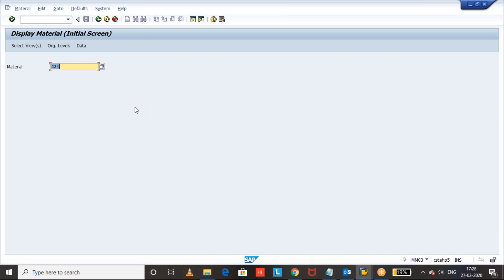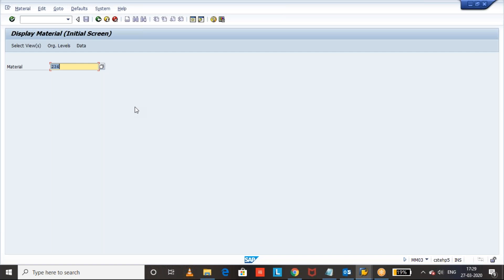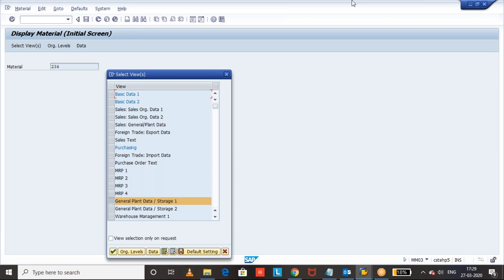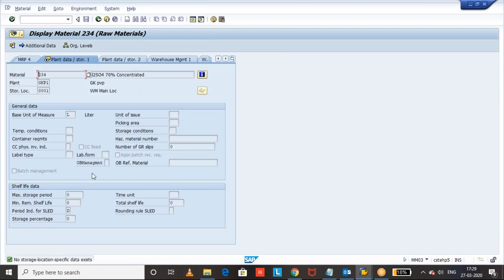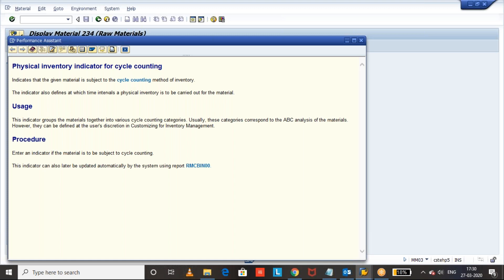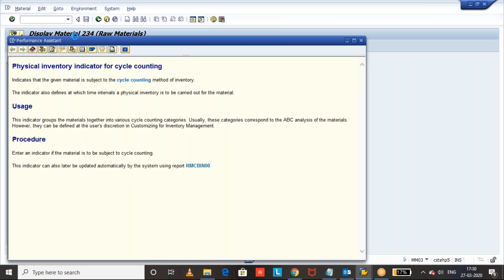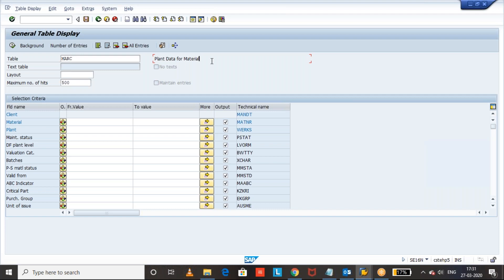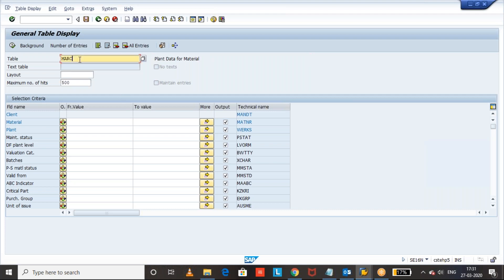SAP MM Interview- Is Cycle Counting Indicator at Plant or Storage Location level in Material Master?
Check below Link for my SAP Courses in Udemy. I hope it will be helpful for you

You can also visit my SAP Blog for many of my documents and my other videos at physicalInventory

sap,sapmm,sapwm,sapfico,sapmmfi,sapmmsd,sapwmsd,sapmmwm,saplearning,bestsap,bestsapmmvideos,saponlinelearning,

"2020 best sap videos"
"2020 sap mm videos"
"sap mm videos in online"
"2020 best sap mm videos"
"2020 sap e learning"
sap e learning
SAP ERP
SAP YOUTUBE
SAP YOUTUBE CHANNEL
SAP MM YOUTUBE CHANNEL
SAP WM YOUTUBE CHANNEL
HOW TO LEARN SAP MM IN FOR FREE
FREE SAP MM VIDEOS
FREE SAP WM VIDEOS
BEST SAP MM VIDEOS
BEST SAP WM VIDEOS
LEARN SAP MM IN YOUTUBE
LEARN SAP WM IN YOUTUBE
HOW TO LEARN SAP IN YOUTUBE WITH BEST VIDEOS
SAP MM ONLINE LEARNING
SAP MM END USER VIDEOS
SAP WM END USER VIDEOS
SAP END USER VIDEOS
SAP BEST YOUTUBE CHANNELS IN INDIA
SAP BEST YOUTUBE CHANNELS
SAP BEST TRAINER
SAP MM TRAINER
SAP MM FREE ONLINE TRAINING
SAP MM BEST ONLINE TRAINING
SAP MM E LEARNING
SAP MM INVOICE VERIFICATION
SAP MM SPECIAL PROCUREMENTS
SAP WM INBOUND
SAP WM OUTBOUND
SAP WM ORGANIZATION STRUCTURE
SAP WM MASTER DATA

“SAP MM”
“SAP MM YOUTUBE”
“SAP MM BEST”
“SAP ONLINE LEARNING”
“SAP MM YOUTUBE LEARNING”
“SAP MM”
“SAP MM BEST YOUTUBE”
“HOW TO LEARN SAP MM IN ONLINE”
“HOW TO LEARN SAP MM IN YOUTUBE”
“SAP ERP”
“SAP ECC YOUTUBE”
“SAP LEARNING”
“SAP MM ONLINE TRAINER”
“SAP MM VIDEOS”
“SAP VIDEOS”
“SAP HUB”
“SAP CHANNEL”
“SAP MM CHANNEL”
“SAP TABLES”
“SAP S4 HANA”
“SAP BEST TRAINER”
“HOW TO START SAP YOUTUBE CHANNEL”
“SAP MM YOUTUBE ONLINE”
“SAP MM FOR JOB”
“SAP MM JOBS”
“SAP SD”
“SAP MM-SD INTEGRATION”
“SAP MM-FI INTEGARATION”
“SAP MM for experts”
“sap mm for beginners”
“SAP MM for intermediate”
“SAP MM for end users”
“SAP functional”
“SAP MM technical”
“SAP MM basics”
“SAP MM YOUTUBE videos for self learning”
“How to learn sap mm by self”
“how to delete inforecord”
“how to create material”
“accounting entries”
“movement types”
“sap purchasing”
“sap inventory management”
“goods receipt”
“invoice receipt”
“learn sap ”

“SAP WM”
“SAP WM YOUTUBE”
“SAP WM BEST”
“SAP ONLINE LEARNING”
“SAP WM YOUTUBE LEARNING”
“SAP WM”
“SAP WM BEST YOUTUBE”
“HOW TO LEARN SAP WM IN ONLINE”
“HOW TO LEARN SAP WM IN YOUTUBE”
“SAP ERP”
“SAP ECC YOUTUBE”
“SAP LEARNING”
“SAP WM ONLINE TRAINER”
“SAP WM VIDEOS”
“SAP VIDEOS”
“SAP HUB”
“SAP CHANNEL”
“SAP WM CHANNEL”
“SAP TABLES”
“SAP S4 HANA”
“SAP BEST TRAINER”
“SAP WM E LEARNING”
“SAP WM YOUTUBE ONLINE”
“SAP WM FOR JOB”
“SAP WM JOBS”
“SAP SD”
“SAP WM-SD INTEGRATION”
“SAP WM-FI INTEGARATION”
“SAP WM for experts”
“sap WM for beginners”
“SAP WM for intermediate”
“SAP WM for end users”
“SAP functional”
“SAP WM technical”
“SAP WM basics”
“SAP WM YOUTUBE videos for self learning”

SAP Warehouse Management
1. SAP WM Organization Structure
• WM Overview
• Importance of WM
• Warehouse Number
• Storage Type
• Storage Section
• Picking Area
• Storage Bin -overview
2. Important WM Configuration Elements and Master Data
• Storage Bin Master Data
• Material Master WM Views
• Special Movement Indicator
• Special Stock Indicator
• Addition to stock Indicator
• Mixed Storage Indicator
• Storage Type Indicator
• S